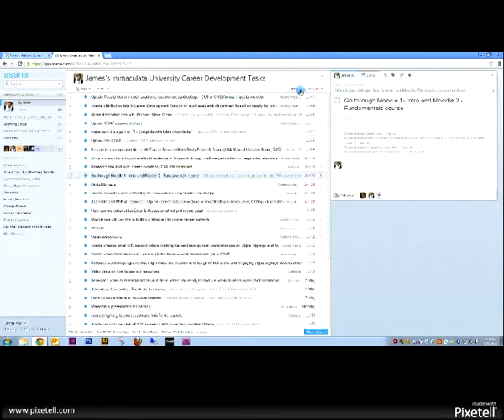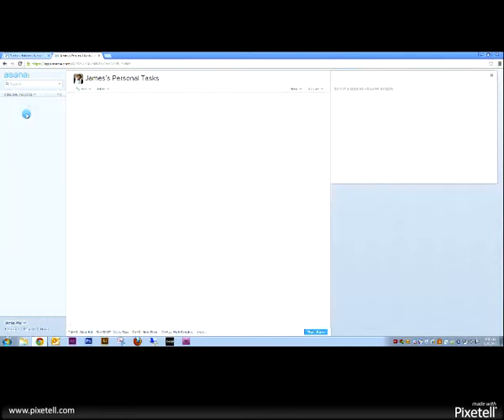ASANA Tutorial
Future Career Development Work Study Positions learn how to use our task management system.